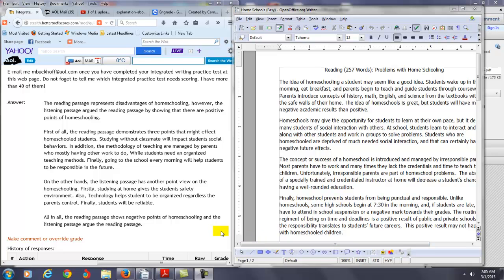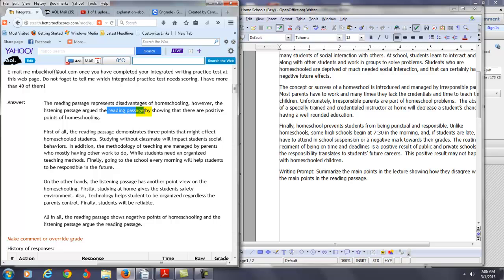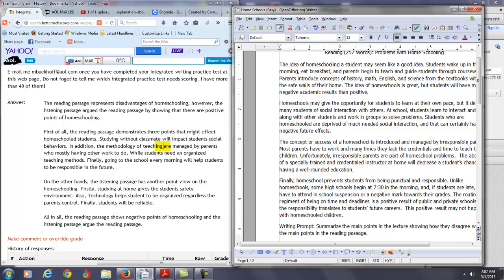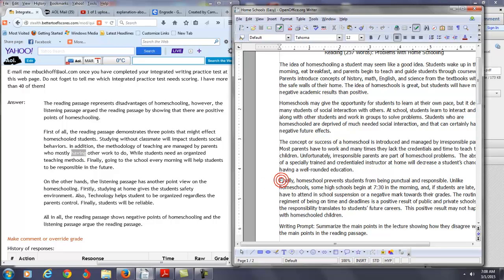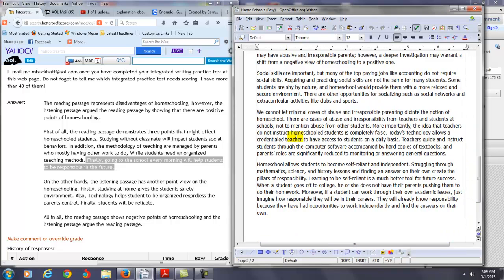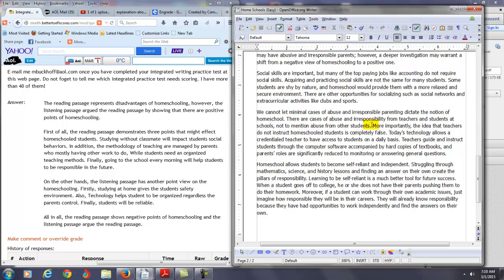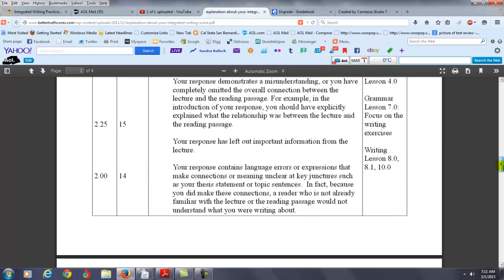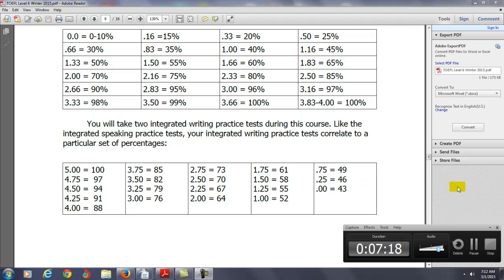Online TOEFL Course Comments to M: Feedback on integrated writing practice test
The reading passage represents disadvantages of homeschooling, however, the listening passage argued the reading passage by showing that there are positive points of homeschooling.

First of all, the reading passage demonstrates three points that might effect homeschooled students. Studying without classmate will impact students social behaviors. In addition, the methodology of teaching are managed by parents who mostly having other work to do, While students need an organized teaching methods. Finally, going to the school every morning will help students to be responsible in the future.

On the other hands, the listening passage has another point view on the homeschooling. Firstly, studying at home gives the students safety environment. Also, Technology helps student to be organized regardless the parents control. Finally, students will be reliable.

All in all, the reading passage shows negative points of homeschooling and the listening passage argue the reading passage.